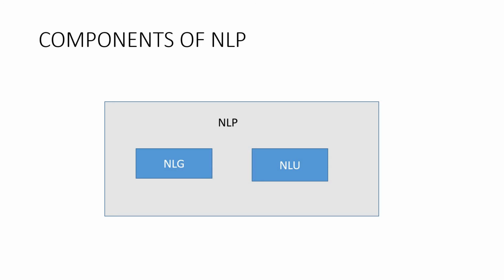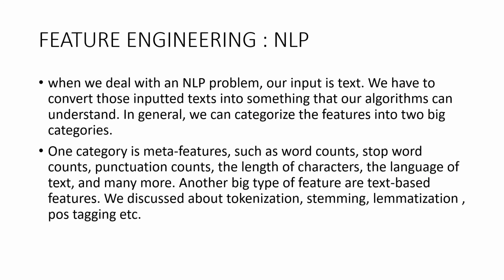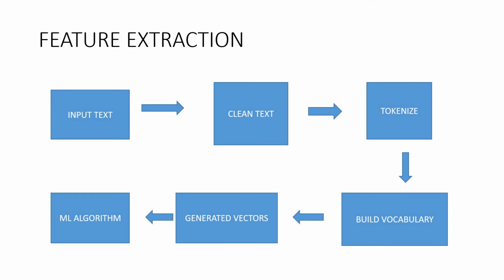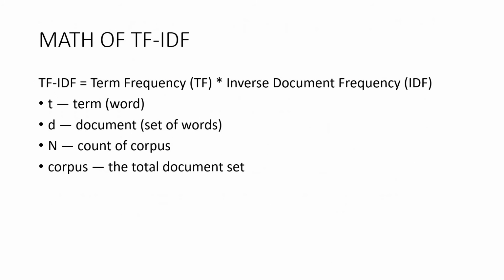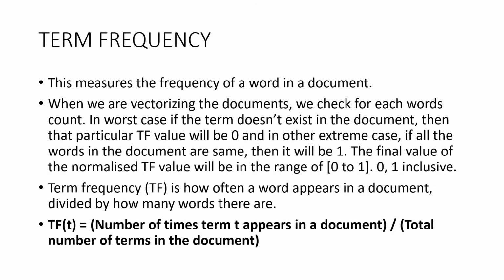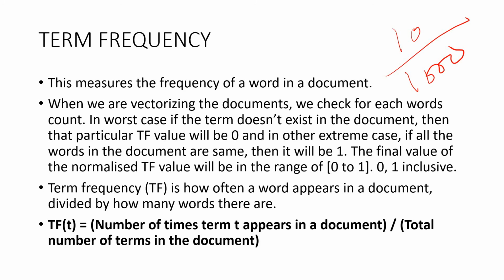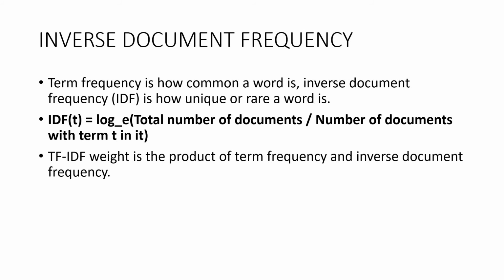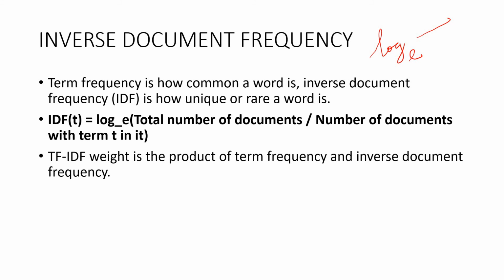TF-IDF Algorithm Bag of Words Model | Python NLTK | Natural Language Processing NLP tutorial 13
Complete Explanation of TF-IDF algorithm